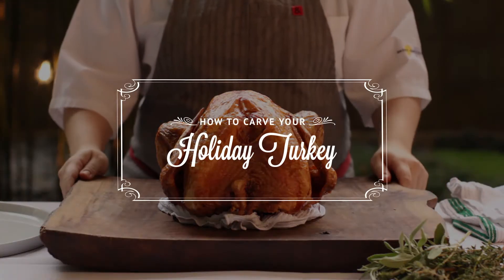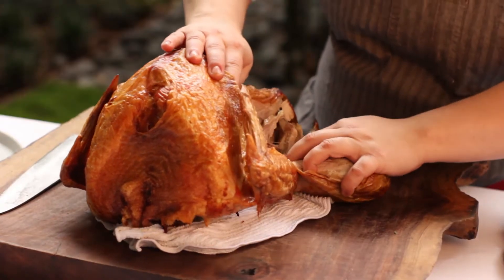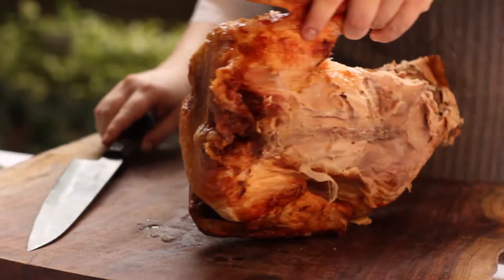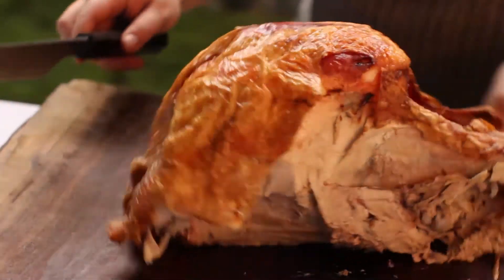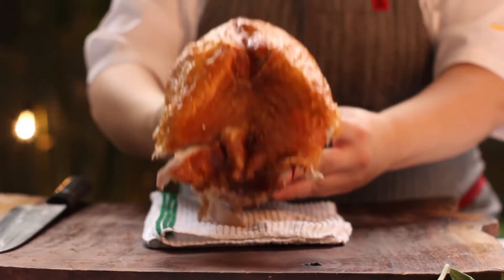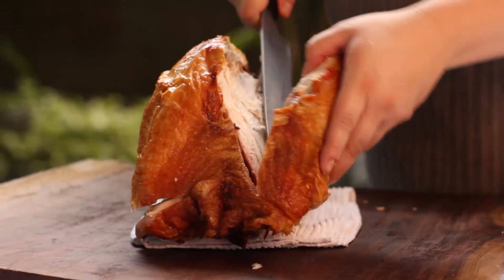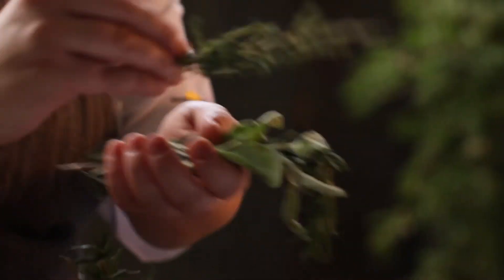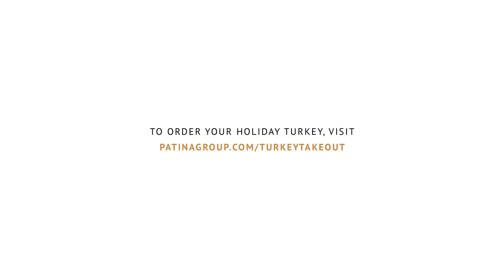What's Cooking | Holiday Turkey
Patina Restaurant Group's Executive Chef Rosie Gyulasaryan shows us how to carve your holiday turkey in quick, easy steps for a mess and stress-free turkey feast!